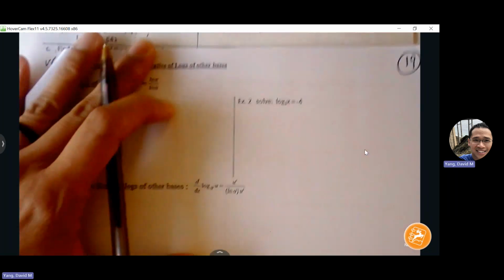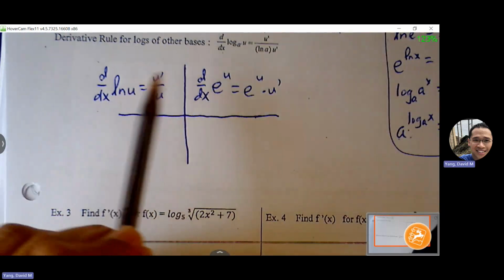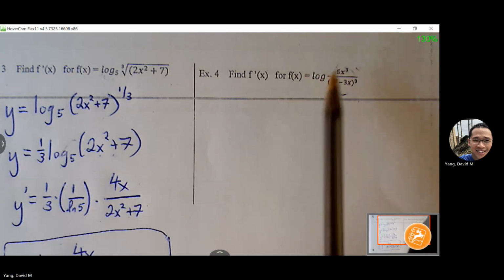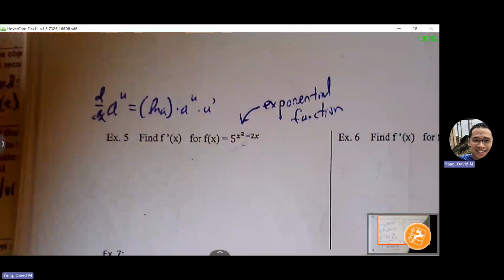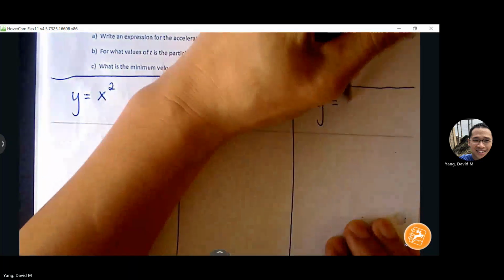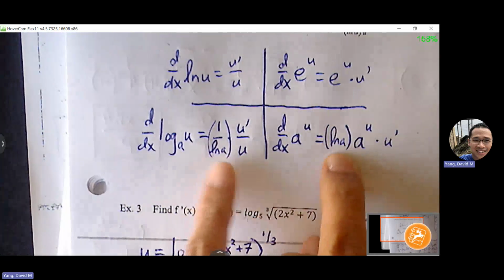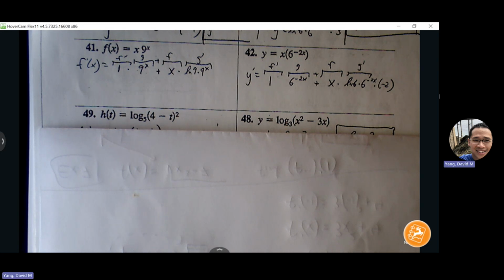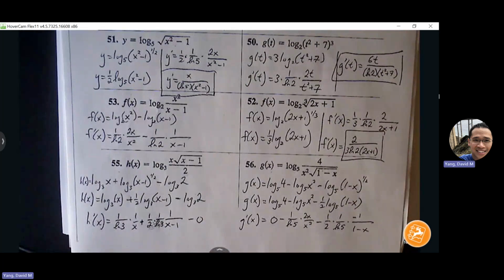AB Calc L.5 Derivatives of logs and exponentials of base a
AP Calculus AB - (Thurs) Nov 2, 2023